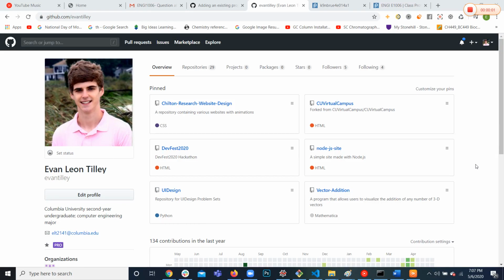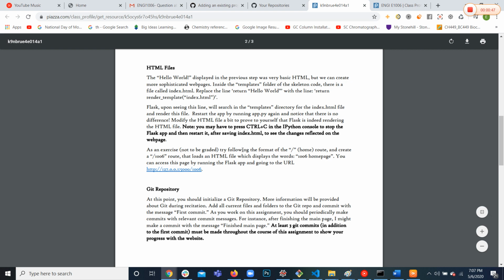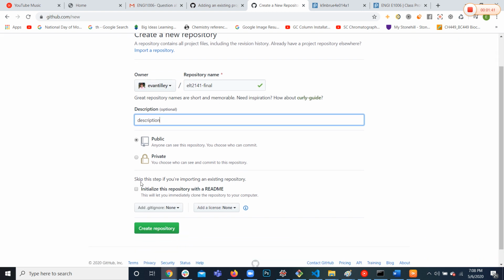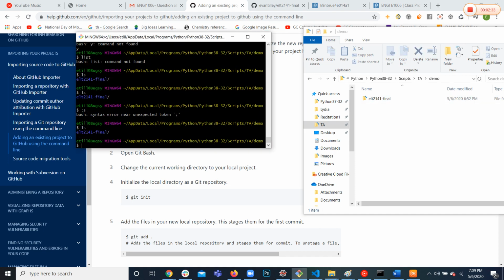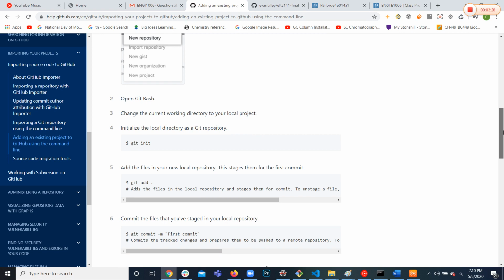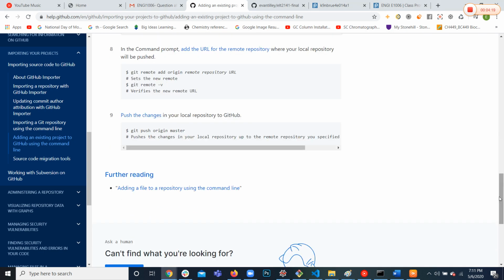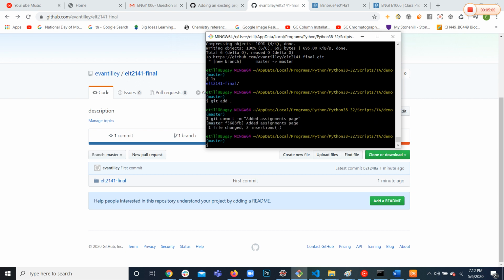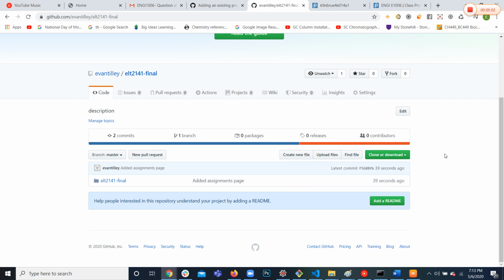1006 Final Project Initializing Git Repo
Tutorial for initializing git repo for 1006 final project